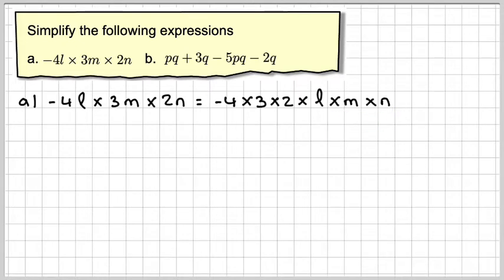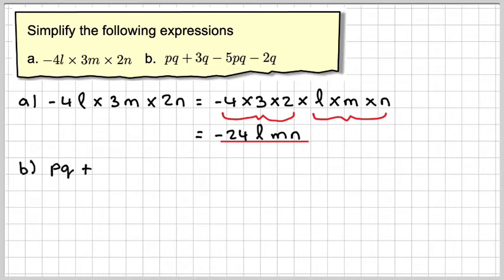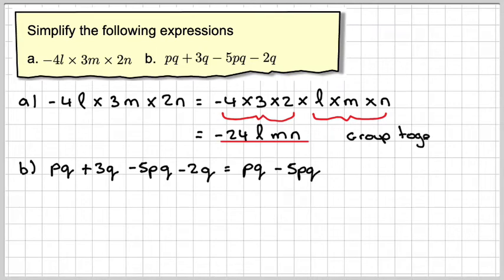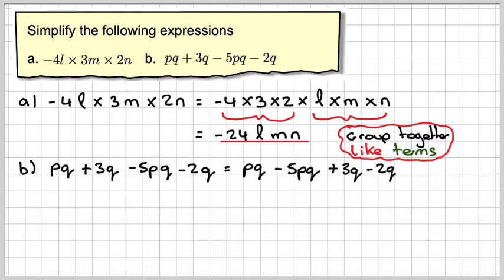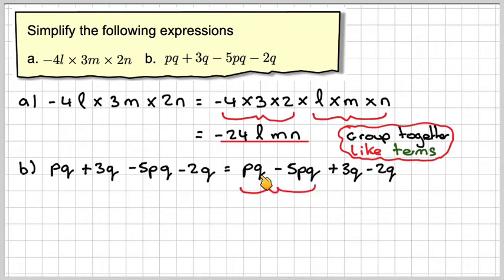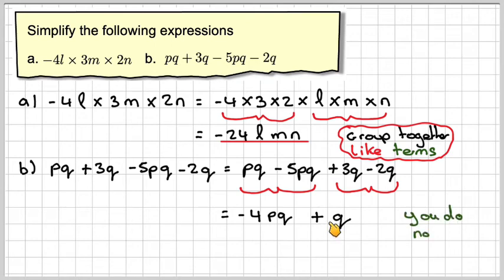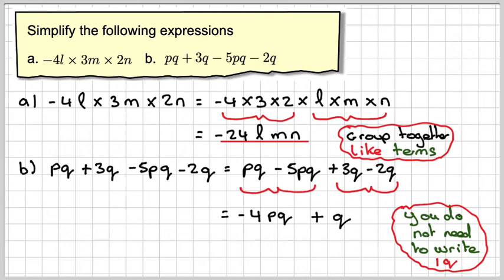Simplifying algebraic expression with multiplication, addition and subtraction